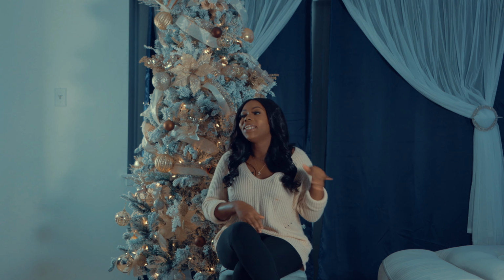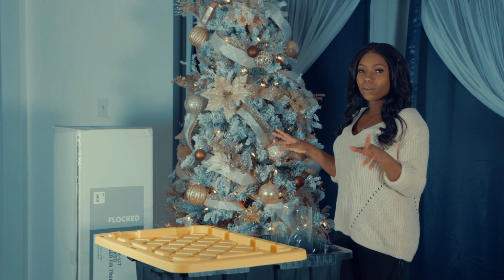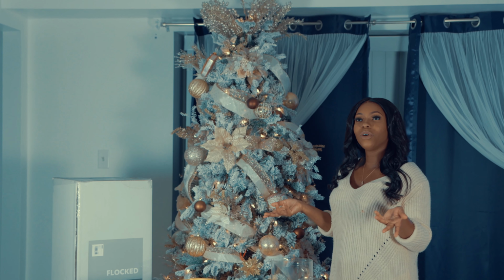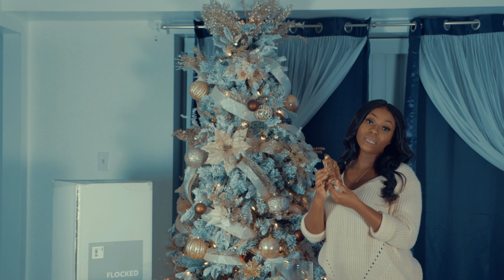I'm Bacccckkkk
Catch up with me and let's take down my Christmas tree.

Follow me on all social Media Platform